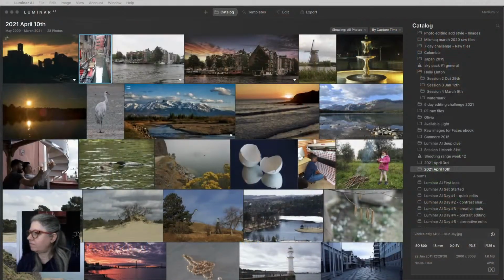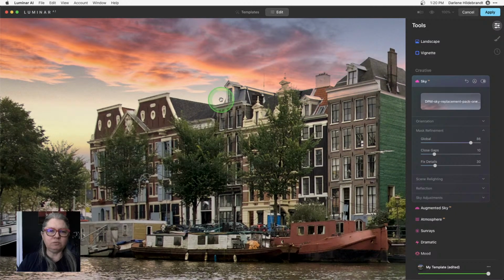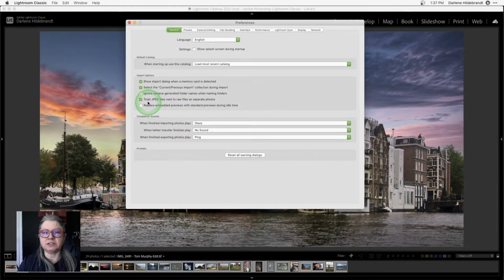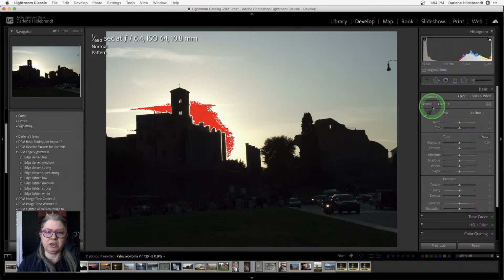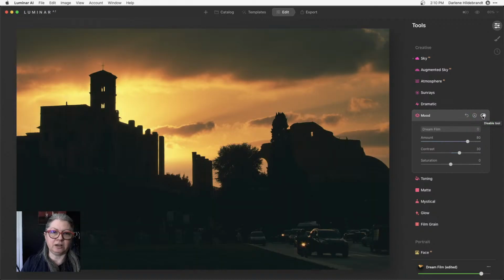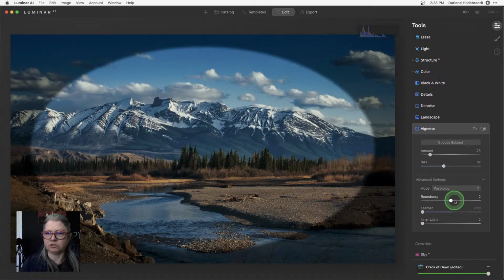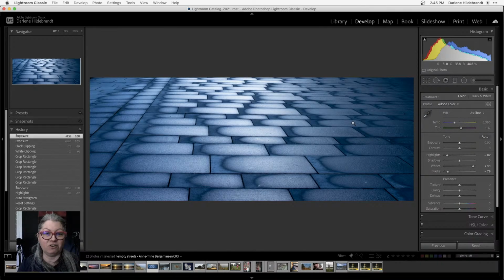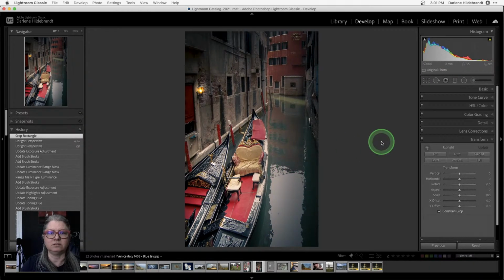Learn How to Edit Photos - LIVE Photo Editing with Digital Photo Mentor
Learn how to edit photos using Lightroom, Photoshop, and Luminar AI, LIVE and in person. Darlene Hildebrandt of Digital Photo Mentor edits subscriber-submitted photos every week, using her approach and techniques.

Darlene uses Luminar AI as a stand-alone editor as well as Lightroom with Luminar AI as a plugin.  Photoshop techniques will be used where they're needed, so you'll see a variety of photo editing software in use.

She first edited photos in the darkroom using a brush and manipulating the negative itself, then moved into the digital world when it became available.  She's been a PRO photographer for over 30 years and helps beginner and intermediate photographers improve their photos from capture in the camera right through to the final photo editing process.

📌 Livestream TOC

0:00 Intro
4:06 Editing a cityscape and adding a sky replacement with Lightroom and Luminar AI
39:59 Editing a nature photo of birds in water
44:50 Editing a night photo of a fountain in a park in Lightroom and Luminar AI
53:59 Limitations of JPG compared to RAW for a sunset edit
1:09:04 Rescuing a Sunset JPG using Luminar AI
1:14:21 Using Luminar AI templates on a landscape photo
1:34:43 Luminar AI templates used on a Lighthouse photo
1:42:53 Examples of photos not suitable for editing and why
1:45:50 Turning your image upside down trick
1:55:56 Turning a Venice canal daylight scene to night using Lightroom